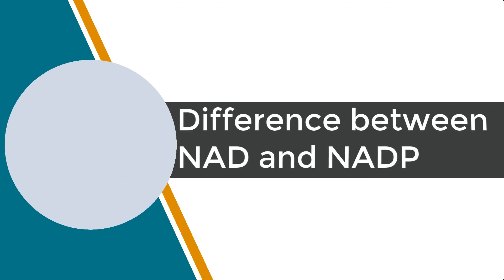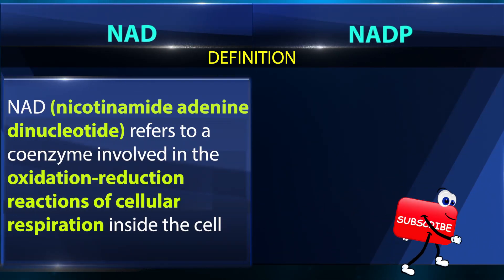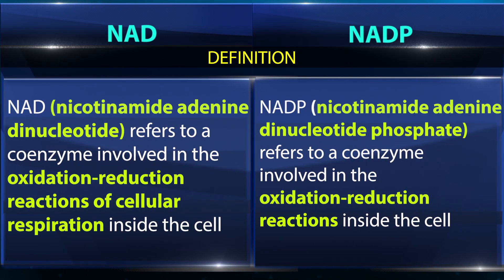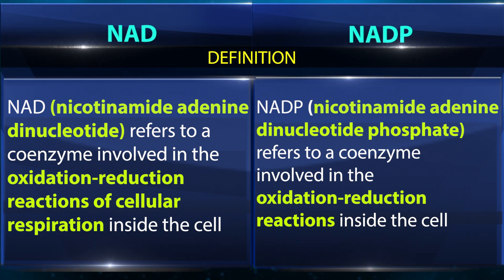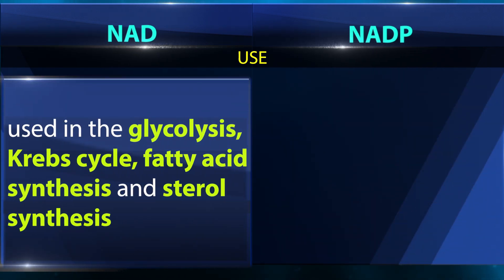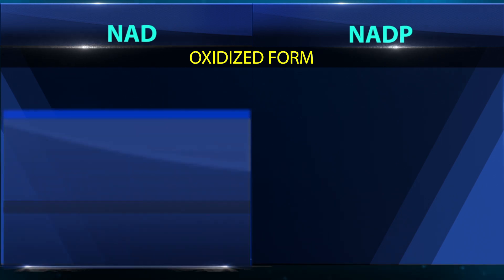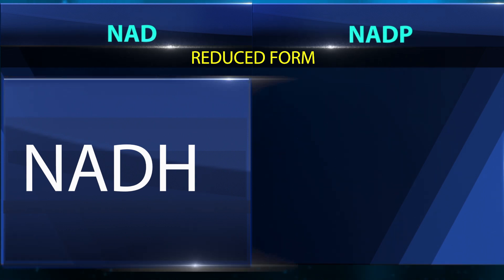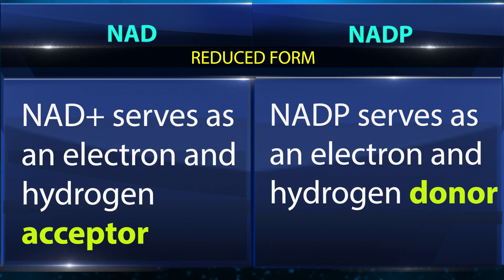What is the Difference Between NAD and NADP | Chemistry Concepts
Difference between NAD and NADP, chemistry concepts.

Team SimplyInfo.net